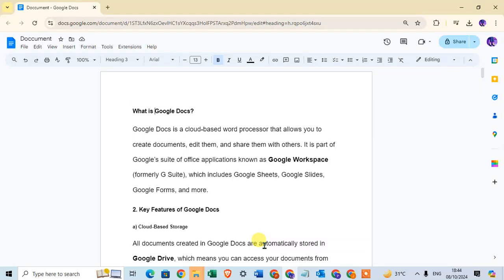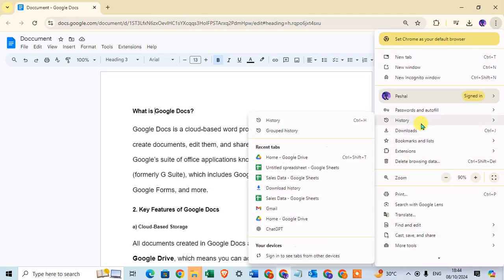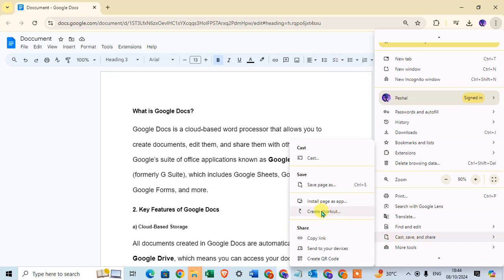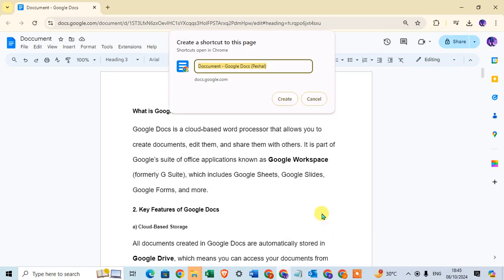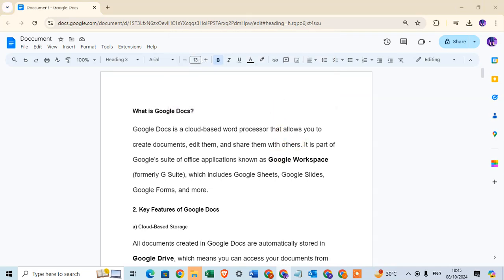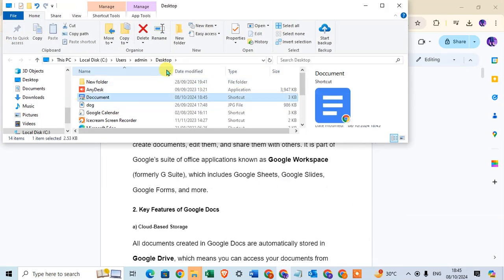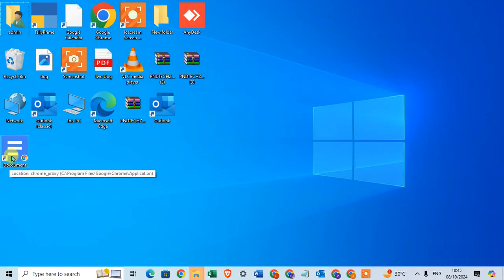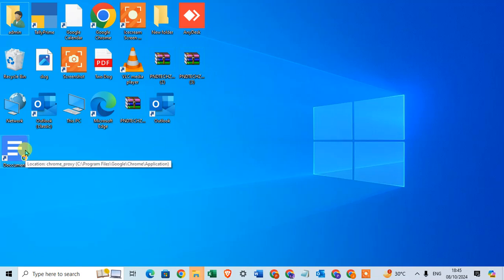How To Create Google Docs As Desktop Shortcut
in this video we will learn how to create Google dog as a desktop shortcut so let's start open your Google Document and go to the right hand side then click on the three Dot and here you can see the menu list just click on the card save and share option here in this have a create shortcut option okay to create shortcut of Google docs document on desktop just click.